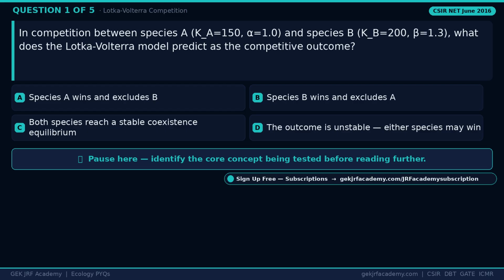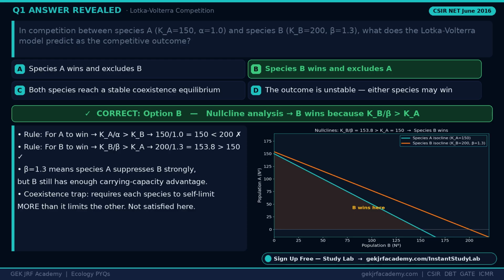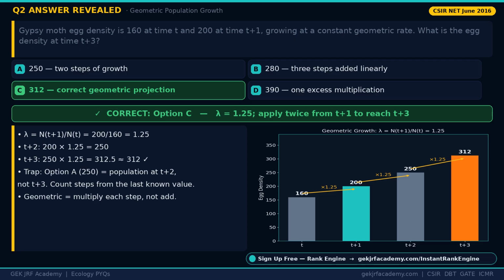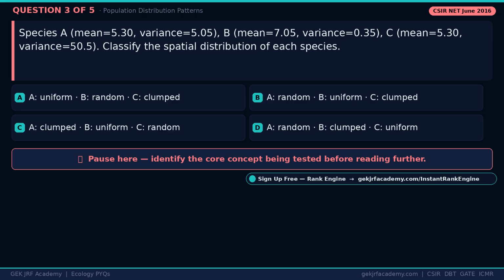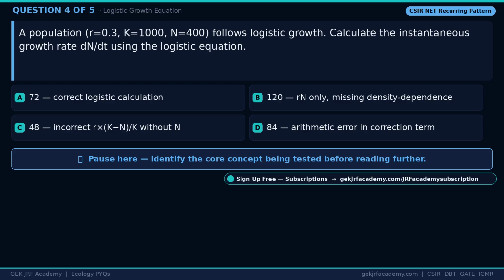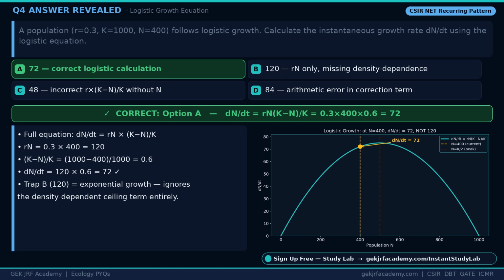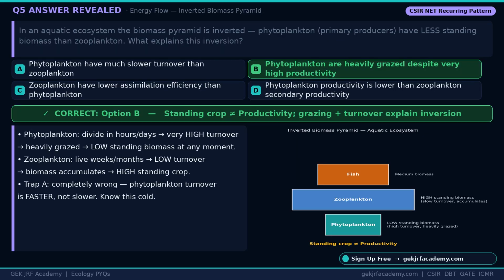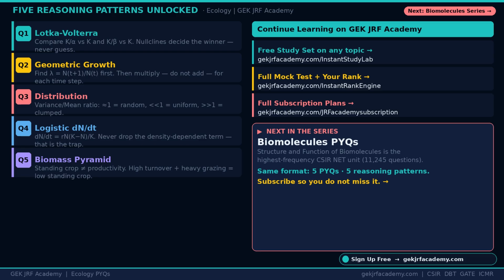CSIR NET JRF Life Science Ecology | 5 PYQ Reasoning Patterns You Can Apply to Any Question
In this video, We break down 5 CSIR NET Life Science Ecology previous year questions (PYQs) — not just with the correct answer, but with the complete reasoning framework behind each one.

Most students preparing for CSIR NET, DBT JRF, ICMR JRF, and GATE Life Science solve hundreds of ecology MCQs but still struggle on exam day. The reason is usually not knowledge — it is the absence of a thinking framework that works even when the question is unfamiliar or slightly morphed.

This video gives you five such frameworks.

00:00 — Introduction: Why Ecology is the highest-priority unit (based on analysis of 1,771 CSIR NET PYQs)
01:22 — Q1: Lotka-Volterra Competition (CSIR NET June 2016) — nullcline analysis, who wins
03:55 — Q2: Geometric Population Growth (CSIR NET June 2016) — how to use λ correctly
05:56 — Q3: Population Distribution Patterns (CSIR NET June 2016) — variance-to-mean ratio
08:25 — Q4: Logistic Growth dN/dt (CSIR NET Recurring Pattern) — the calculation trap
10:35 — Q5: Inverted Biomass Pyramid (CSIR NET Recurring Pattern) — standing crop vs productivity
13:00 — Summary: 5 reasoning frameworks you can apply immediately

This video is the first in our series on the Top 5 High-Priority CSIR NET Units — identified through a full analysis of 1,771 CSIR NET previous year questions across all sections.

The analysis showed that Ecology (Unit 10) appears disproportionately in Section C questions and tests a small set of recurring conceptual patterns. If you understand those patterns analytically — not just memorise the answers — you gain a structural advantage on exam day.

📚 WHAT'S NEXT IN THIS SERIES

Coming next: Structure and Function of Biomolecules — the single largest CSIR NET unit with over 11,000 questions in the database. Same format: 5 PYQs, 5 reasoning frameworks.

🔬 PRACTISE ON GEK JRF ACADEMY

Lotka-Volterra competition model | Geometric population growth | Lambda calculation | Population distribution patterns | Variance-to-mean ratio | Random uniform clumped distribution | Logistic growth equation | dN/dt calculation | Carrying capacity | Inverted biomass pyramid | Aquatic ecosystem | Standing crop vs productivity | Phytoplankton zooplankton biomass | CSIR NET ecology | CSIR NET previous year questions | CSIR NET Life Science Section C | DBT JRF ecology | GATE Life Science ecology